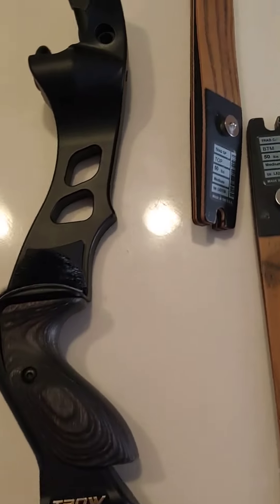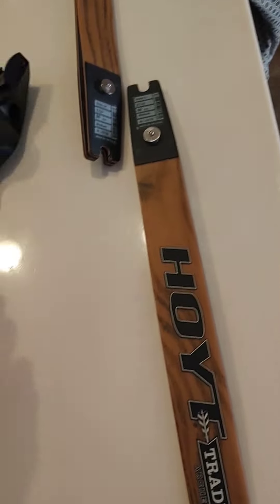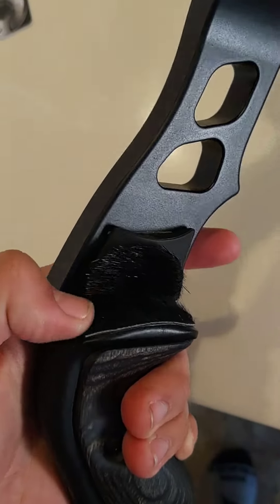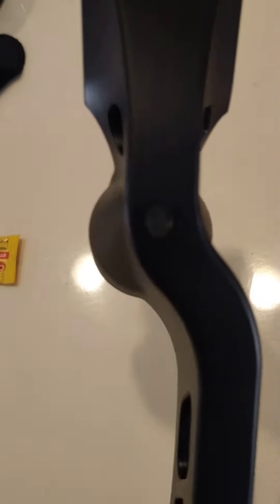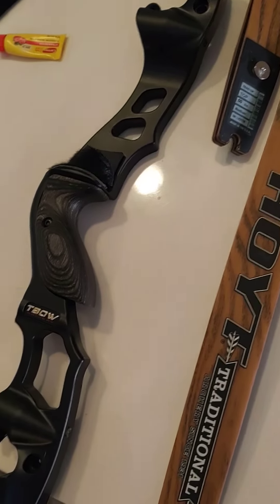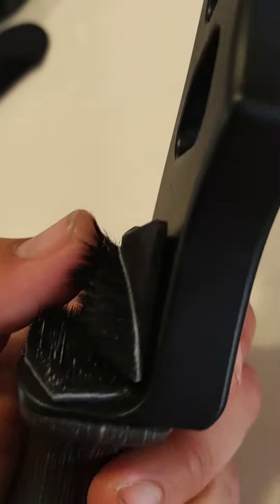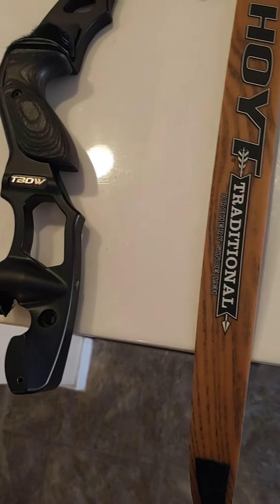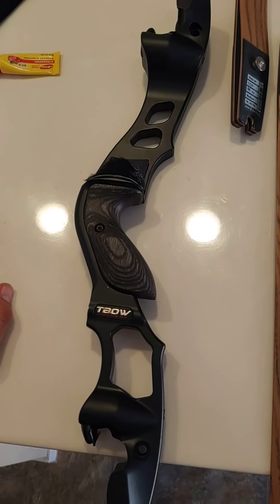Hoyt satori CLONE riser review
Took a leap of faith purchase and got the close riser. 2 month wait to get it. Fits the limbs like a glove.